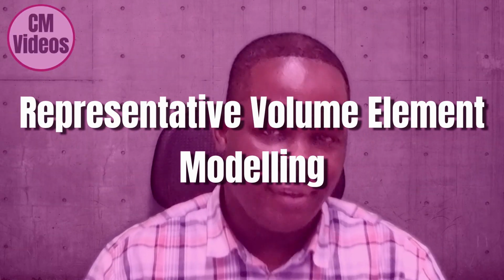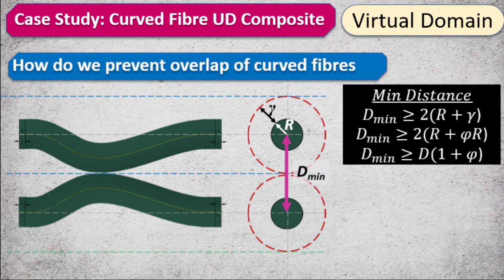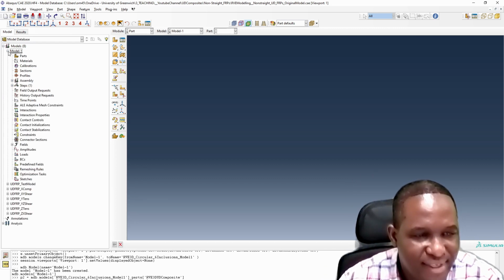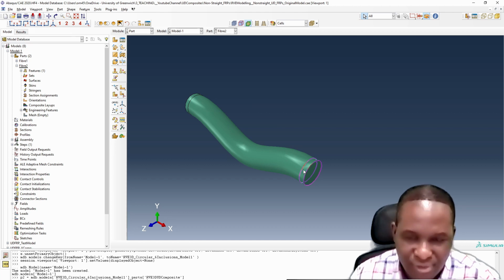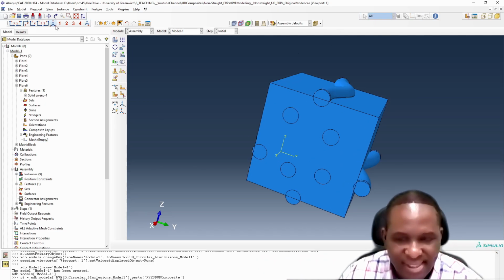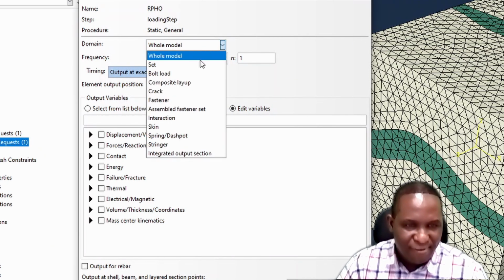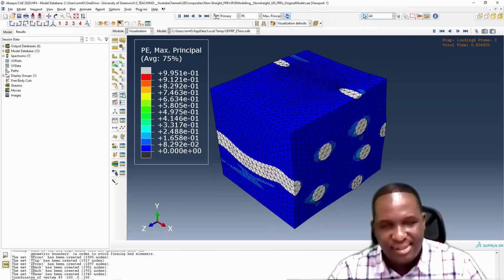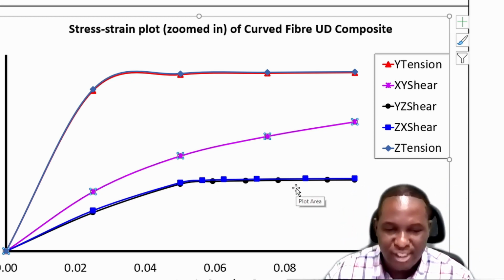How to model unidirectional composites with curved fibres in ABAQUS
This video shows how to model the behaviour of unidirectional composites (UD) where the fibres are curved or non-straight, at least. Traditionally, UD composites modelling has relied on straight fibres and a lot of textbook calculations is based on a linear assumption. Practical evidence shows that fibre orientation are often non-straight or curved. This video works you through the theory behind curved fibres creation, the requirement for non-intersecting fibres and how these can be achieved numerically. Within ABAQUS, we show how to setup the virtual domain, create material architectures as well as undertake the finite element modelling of such curved fibres.

In the end, compression, tension and shear simulations were undertaken on the created RVE of the curved fibre UD composites. Stress-strain plots were extracted as well as calculations for effective properties as Young's and Shear Modulus for all six effective properties as well as the strength of the material.

The simulation does indicate a reduction in effective properties where the fibre architecture is curved but this needs to be investigated further in a different video, so watch this space for that.

00:00   Intro
01:05   Video outline
01:24   Introduction to Curved Fibre composites
01:53   How to generate curved fibres using splines
02:54   How to prevent overlap of curved fibres
05:40   Use of MontCarlGen2D - for prevent fibre overlap
06:38   How to frame fibre coordinates in RVE
07:58   Use of MontCarlGen2D to create set of fibre centre coordinates
08:52   Properties of material constituents used
09:22   Set of loading analysis (case studies) investigated
10:00   ABAQUS: create first curved fibre
14:26   ABAQUS: create second and other curved fibre
16:38   ABAQUS: create matrix block and RVE assembly
17:20   ABAQUS: use MontCarlGen info to redistribute fibres
20:53   ABAQUS: create 3D RVE of composite
22:20   ABAQUS: material and section assignments
23:20   ABAQUS: mesh and nodal sets for model
25:13   ABAQUS: steps and history outputs for model
25:58   ABAQUS: constraints and boundary conditions
29:00   ABAQUS: contour plot analysis
32:20   ABAQUS: extracting stress and strain plots
35:00   ABAQUS: interpretation of effective properties
36:49   Outro

MontCarlGen2D: A software for creating random inclusions in 2D RVEs. (COMING SOON)

👨‍👩‍👦 CM Video Insiders Group (CMVIG)
to become a CM Video Insider (100% free) to access modelling resources, advanced workshops, bonus trainings, behind the scene contents and regular CM Video updates.